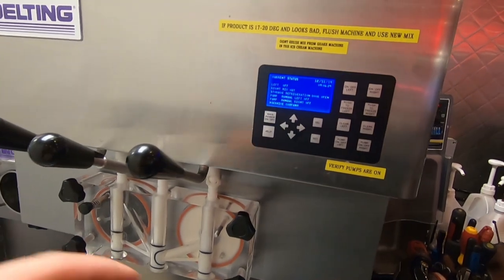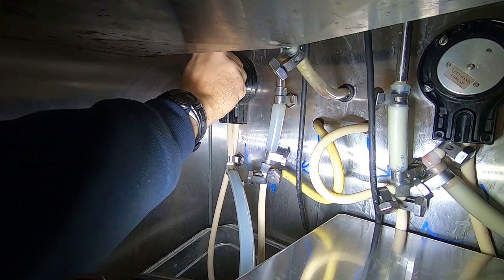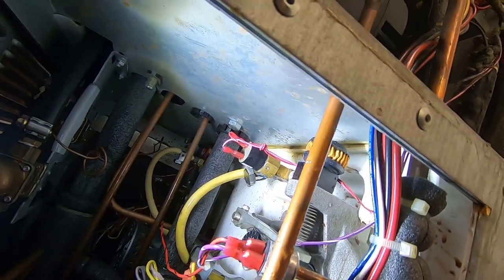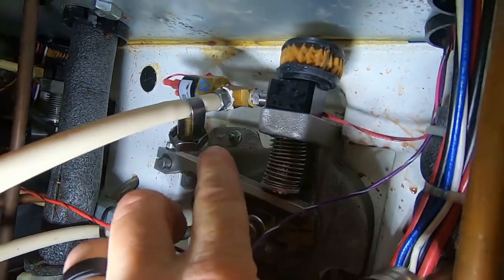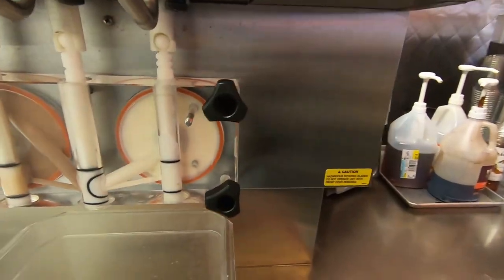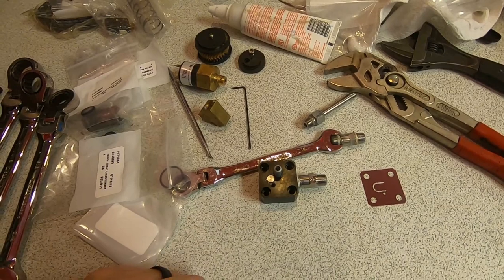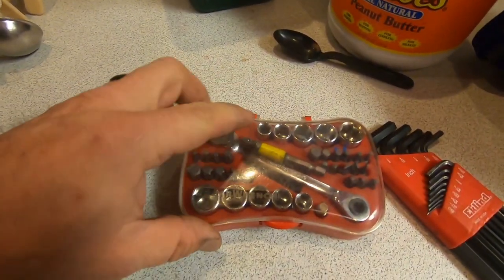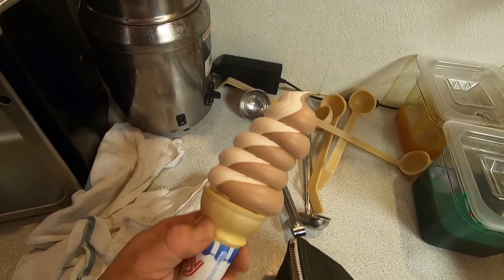Stoelting U431-109I2 Ice Cream Machine Air Pump Problems Low Overrun Slow Pump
Steoelting U431-109I2 Ice cream machine has problems with mix not going into the barrel and slow output on the other side. The air pump will need cleaned and rebuilt.